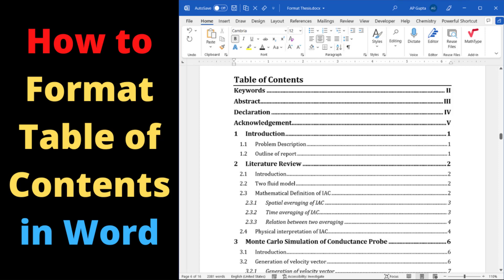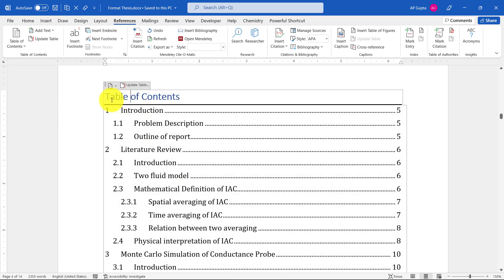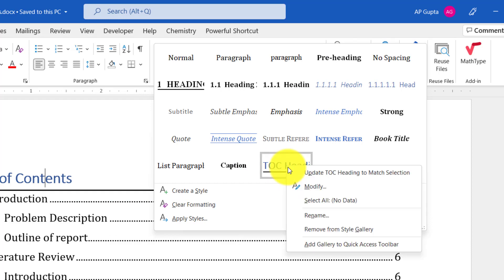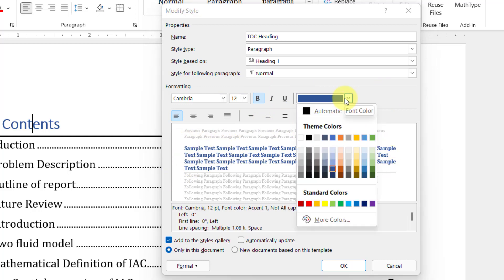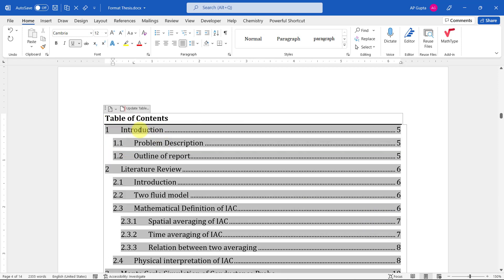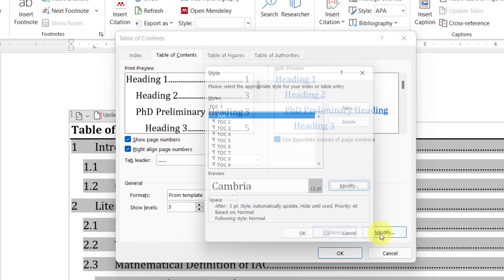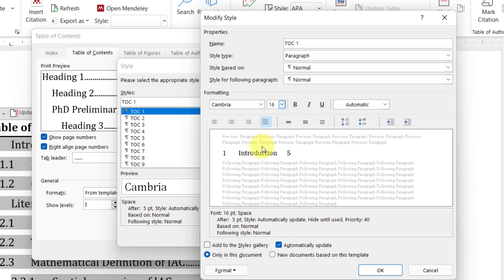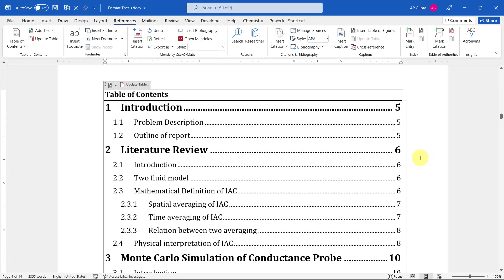Format Table of Contents in Word | Change Font/Style of Ms Word's Table of Contents [2022]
Ms Word provides an easy way to create a Table of contents. However, if you don't like the default style and format, you can easily customize the format of Table of Contents. The video shows how step-by-step way to change font and style of each level of heading.